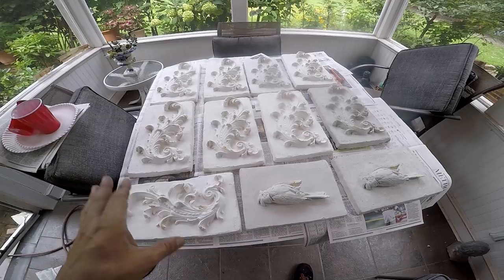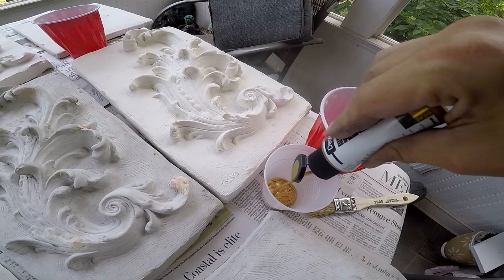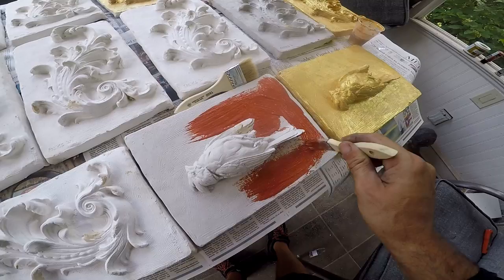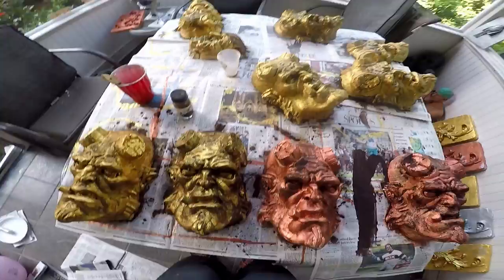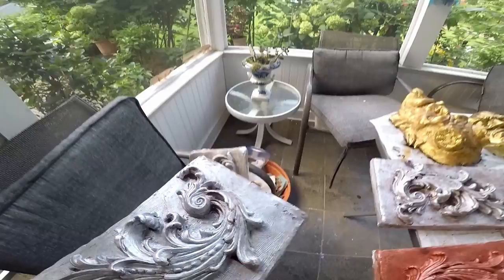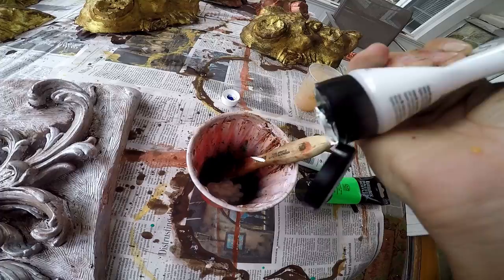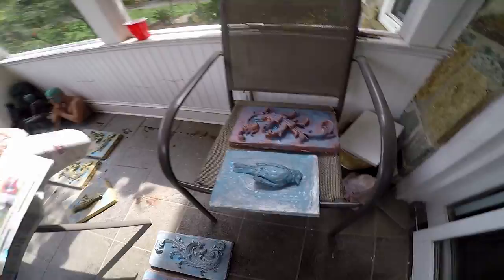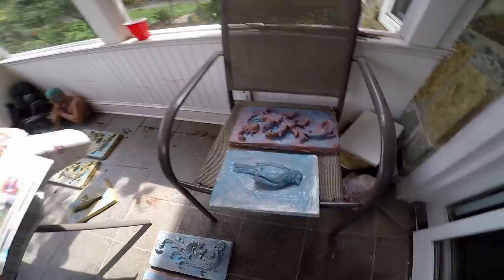Make your sculptures look like aged gold and silver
Im trying to get better at patina and painting sculptures after scupting them. I've always been terrible at that process. But now im liking it more. Getting into layering and making things faux patinas is interesting. But requires alot of time to get it done. Even home depot has some really nice gold, silver, bronze paints you can buy cheaper than anywhere else.

Etsy shop

Support some of these artists on youtube

Etsy shop